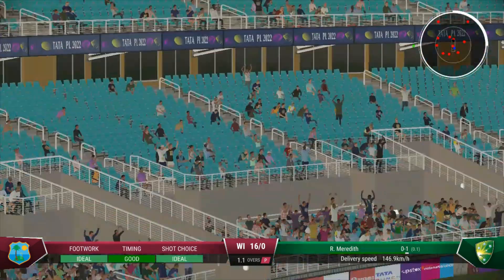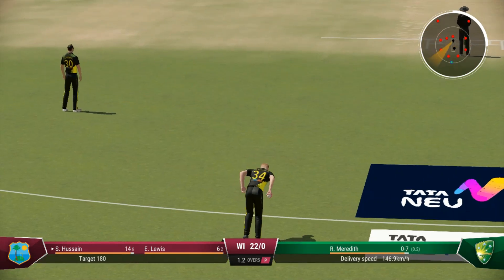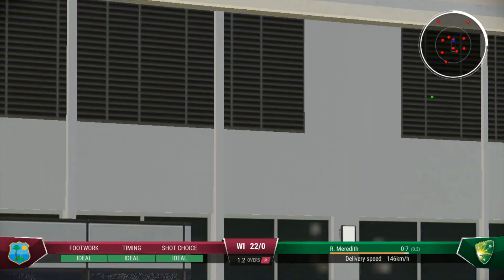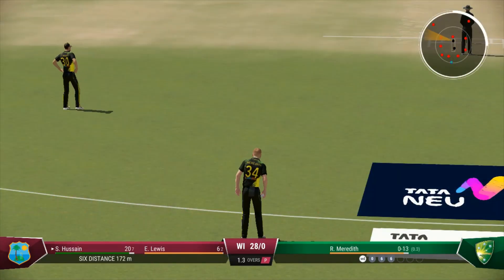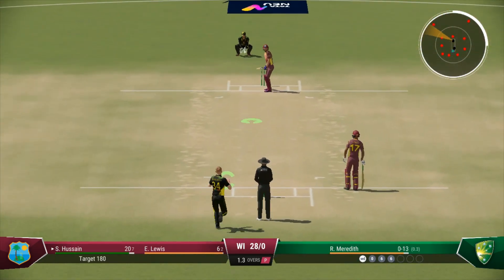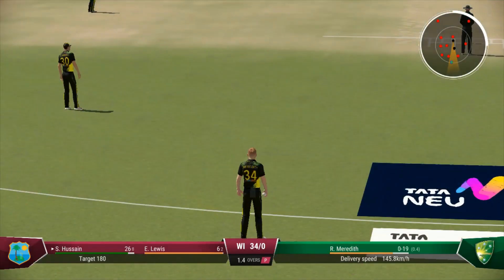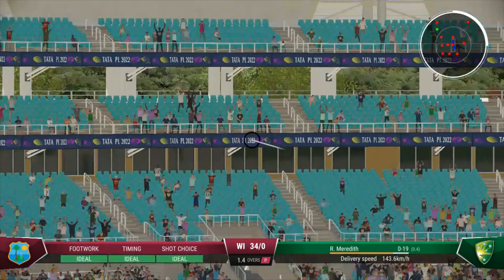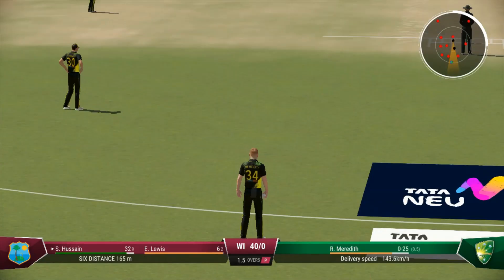CRICKET 22: WI & AUS T20- MATCH GAMEPLAY CRICKET 22 5 SIXES IN A OVER